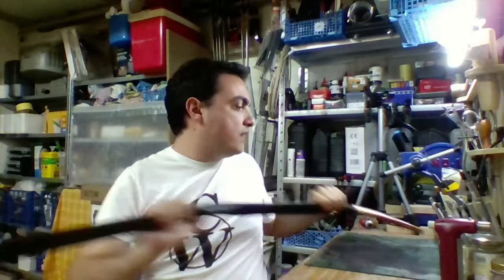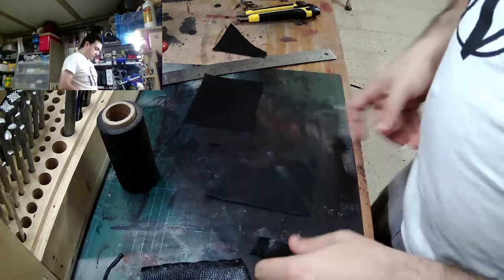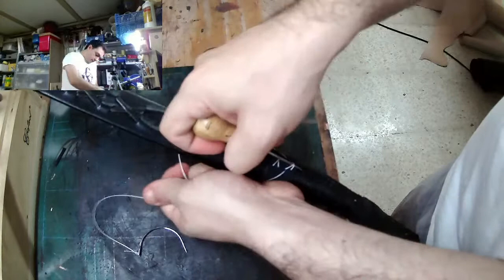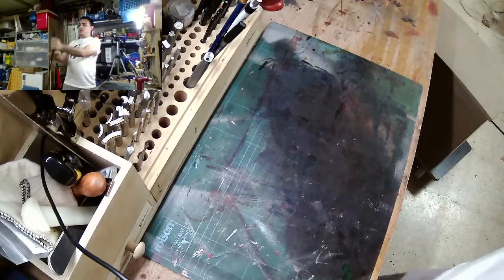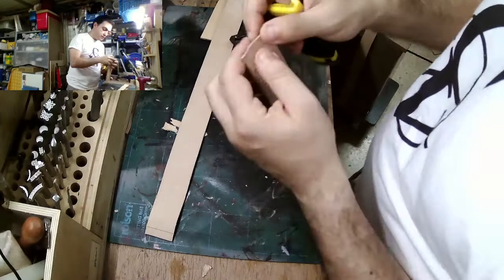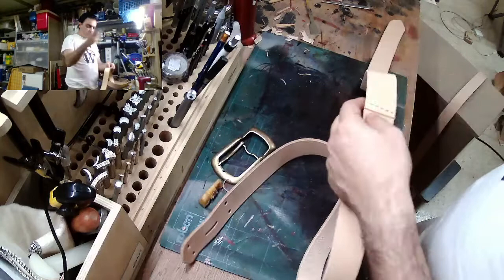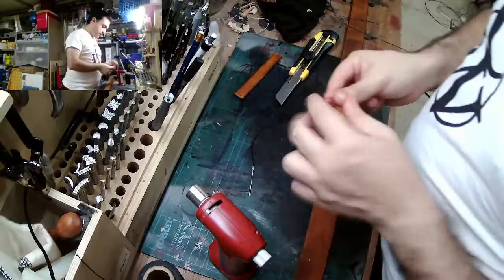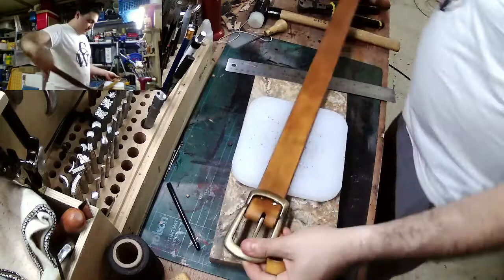Live Stream No. 12: Leather Wraps and Leather Straps!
Hello there! Thank you for joining us on the livestream! Today we're making fixing a newly-acquired bow's grip and making a nice belt for the quiver!

Dated: 23/05/2021

The Tool Fund:
Chris Goguen

A Token of Support:
Christian Kastaun
Rob Clarke